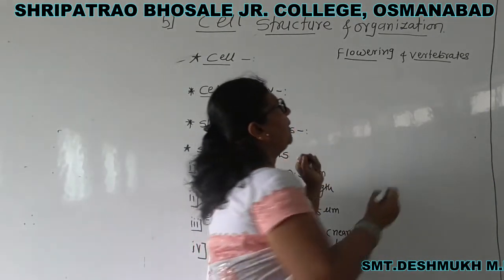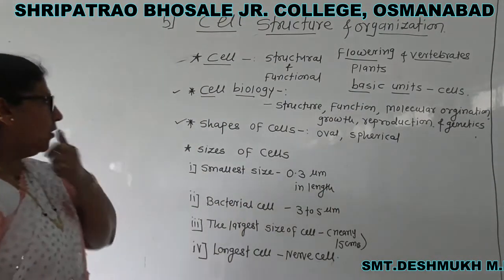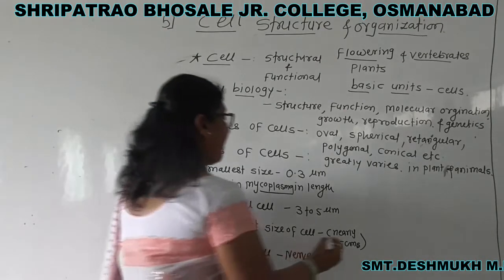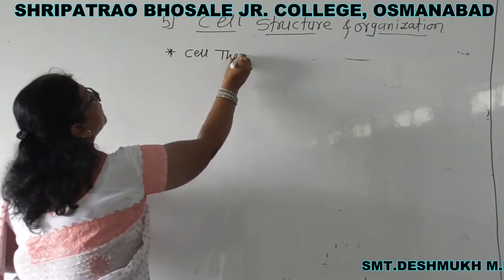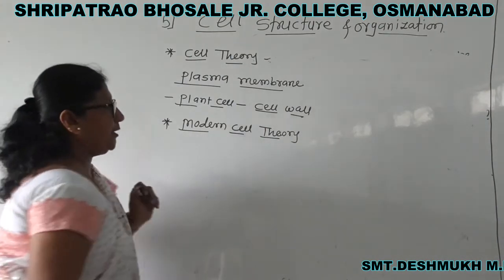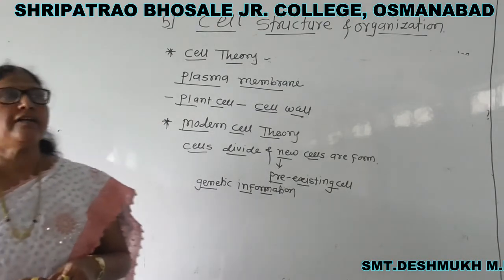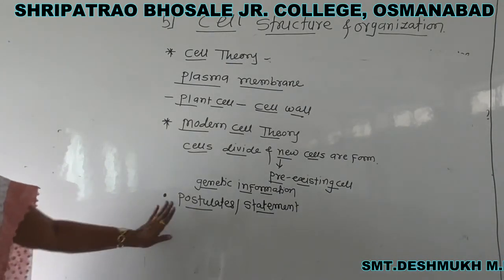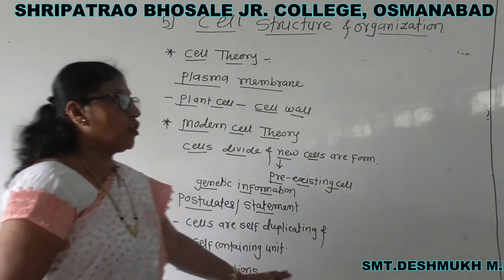CELL STRUCTURE & ORGANIZATION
SMT. DESHMUKH M.M.